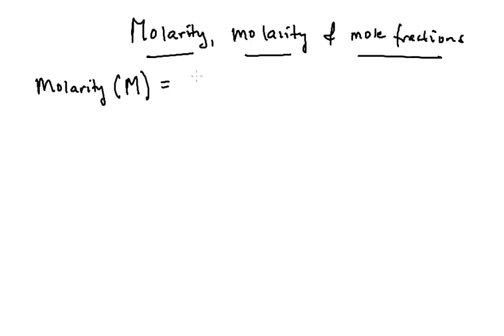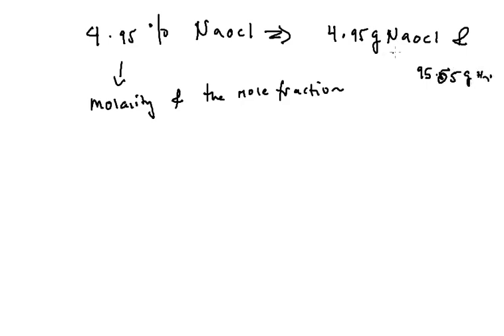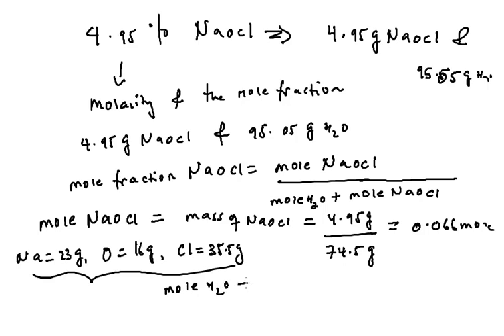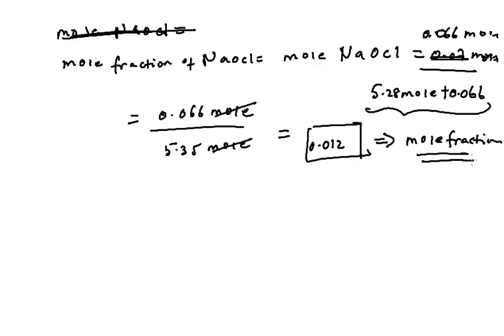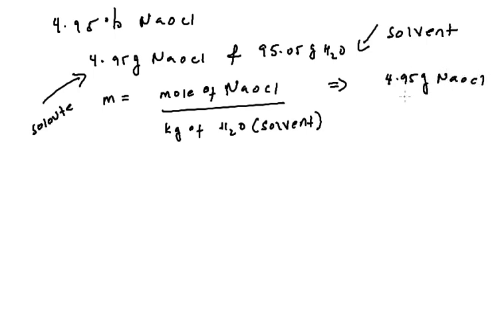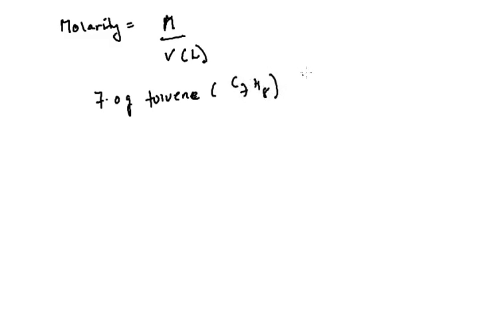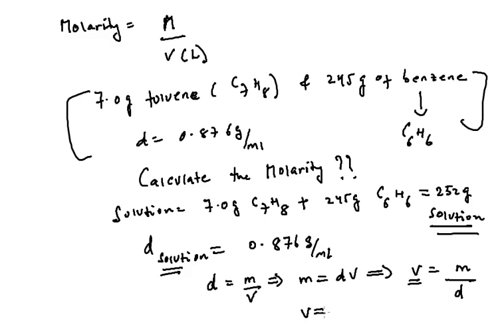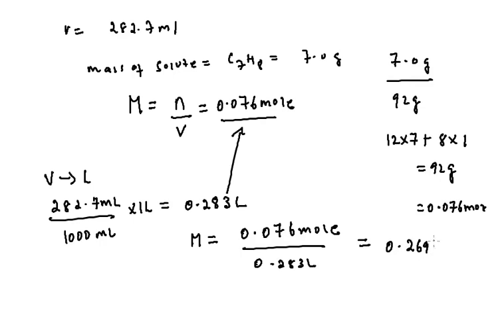Molarity & molality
This  video   explains about  the difference between molality, Molarity and mole fraction.